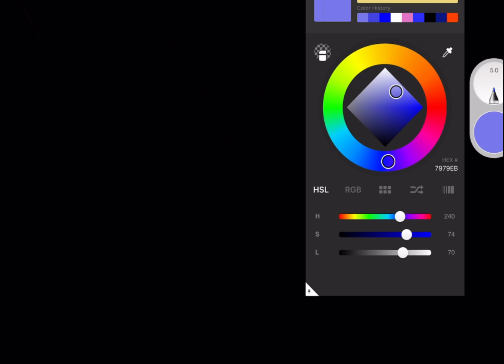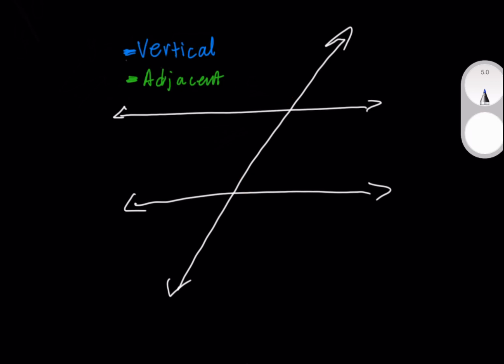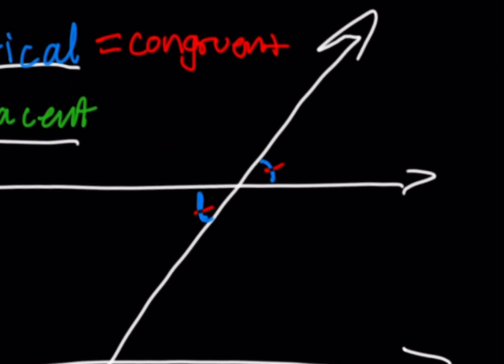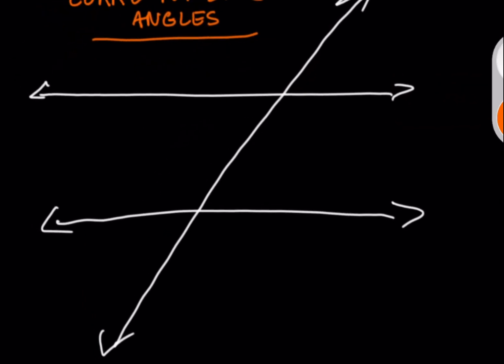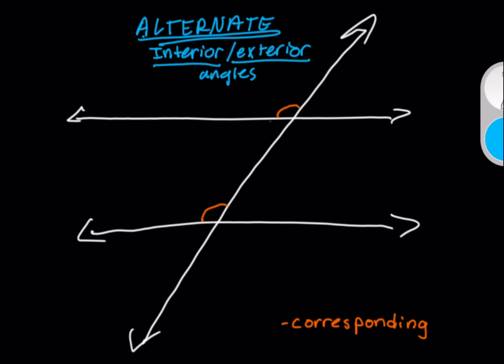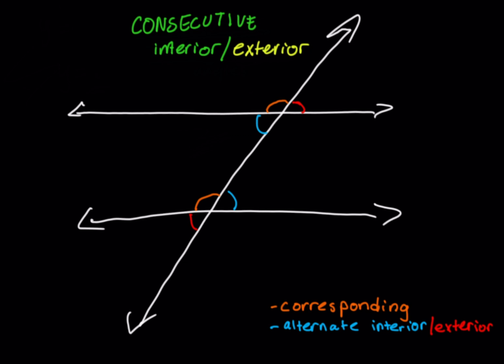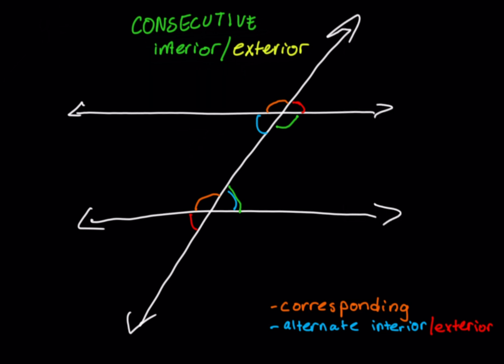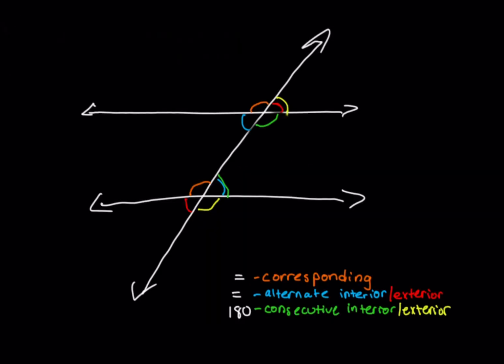Understand angles, parallel lines, and transversals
learn angles and angles from parallel lines and transversal (part of geometry)

answer:
x=120
y=120